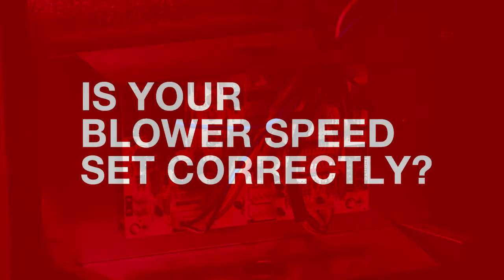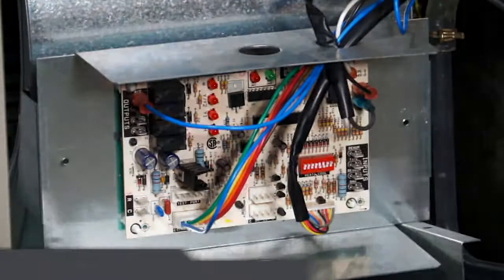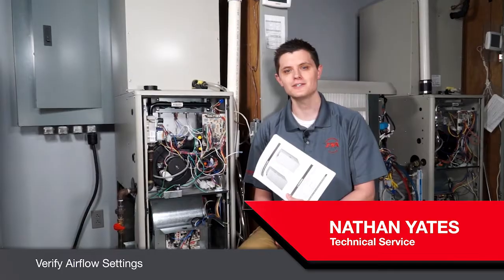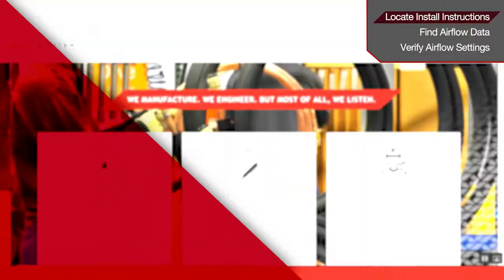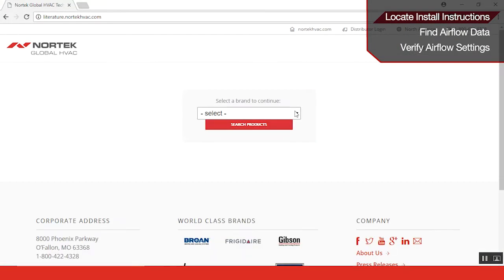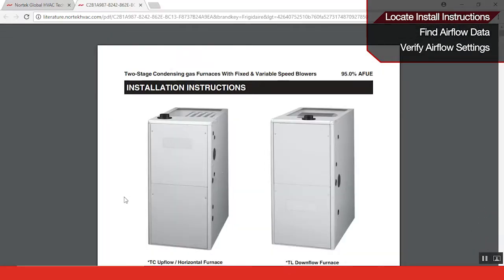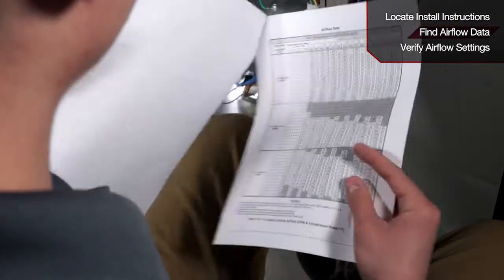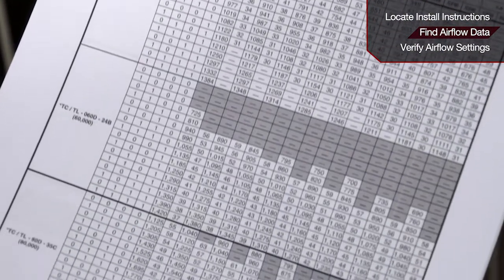Checking the Blower Speed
These tips are for licensed HVAC contractors.
For more tips, visit EdgeTekhvac.com